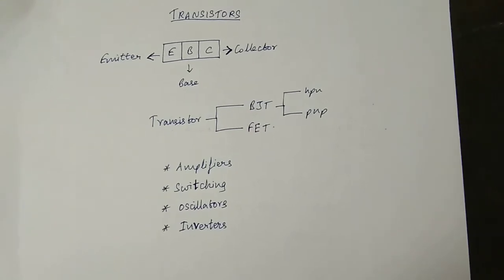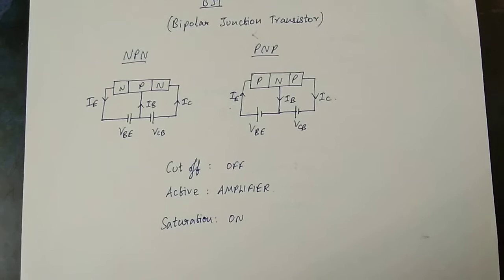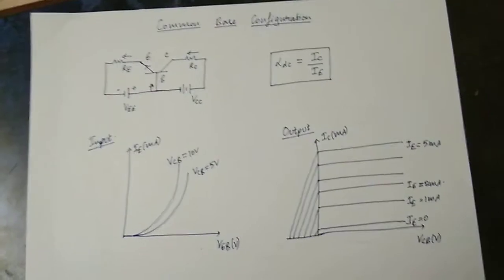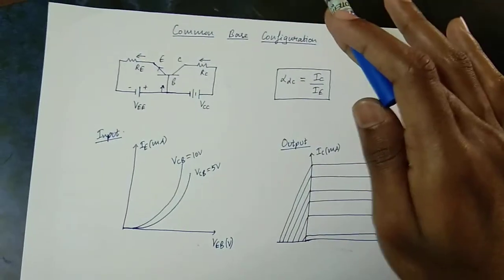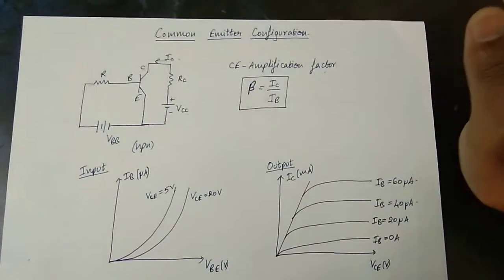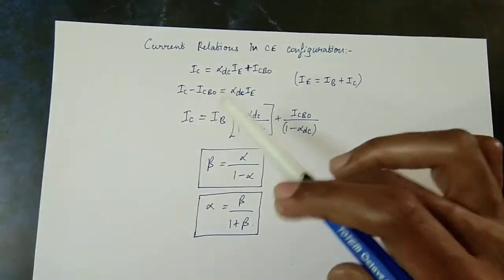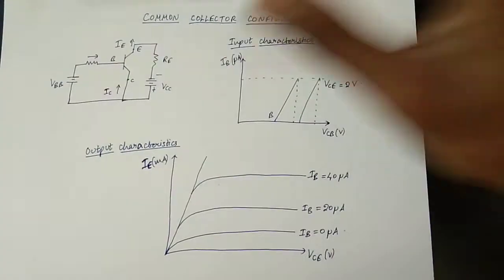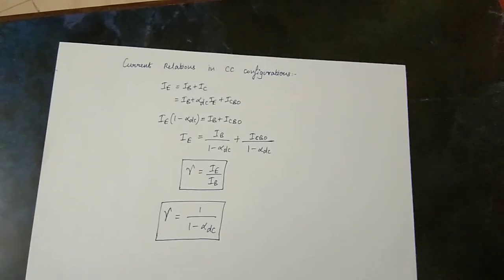BJT in Tamil | EE | semi conductor devices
Transistors
CB
CC
CE Configurations